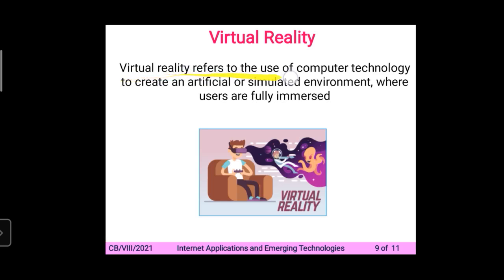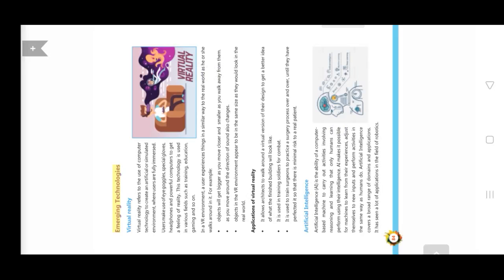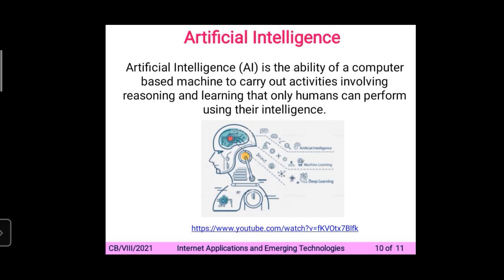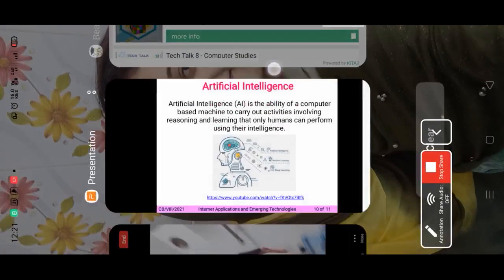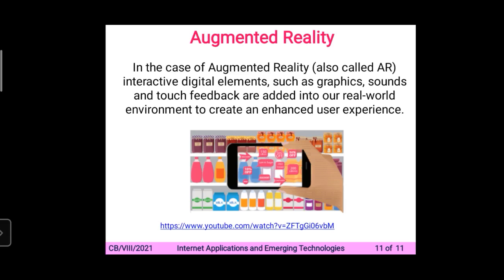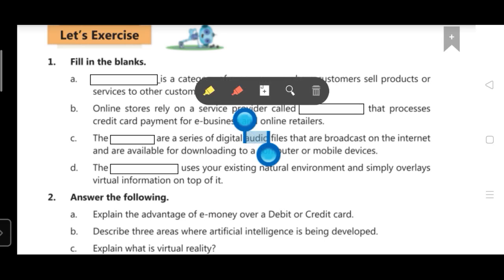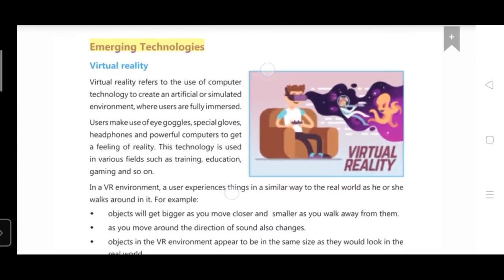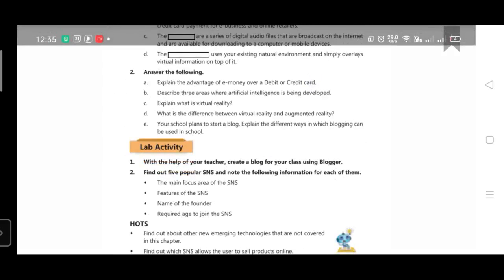VIII Computer: Virtual reality, artificial intelligence, augmented reality, Exercise solving